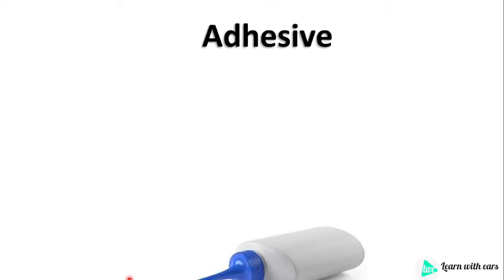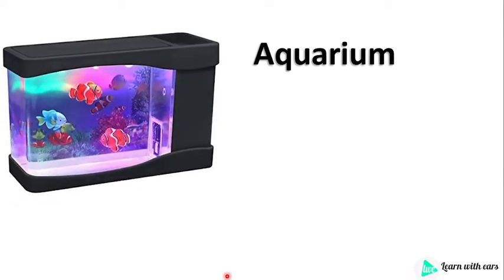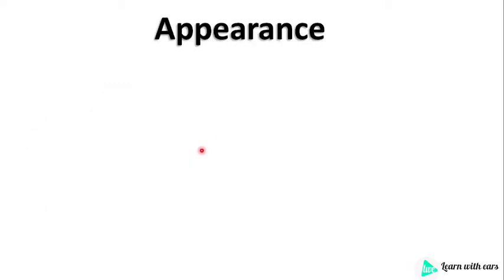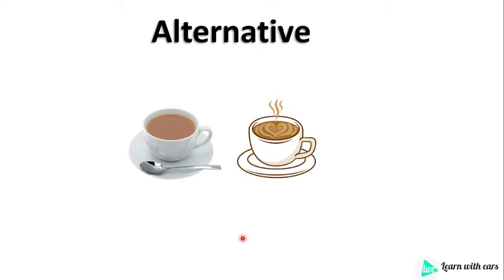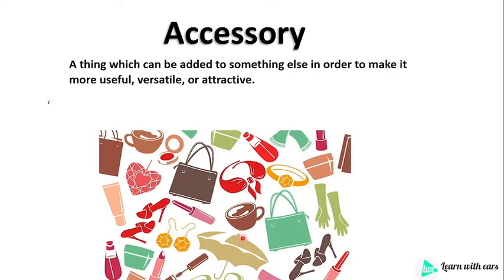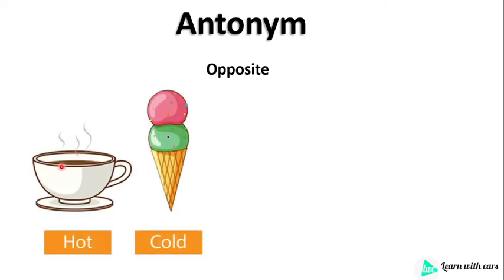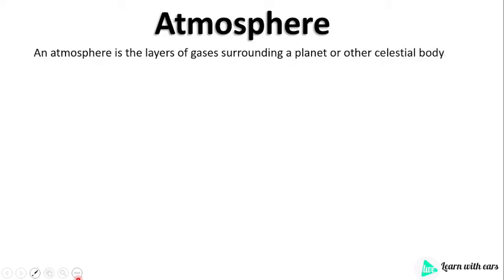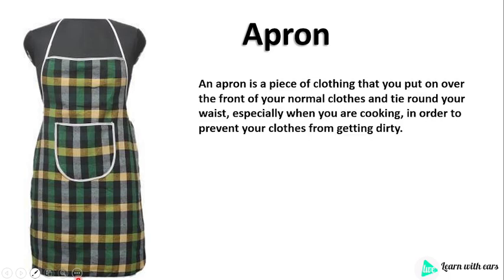20 Most Commonly Mispronounced Words in the English language | Letter A Words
Learn 20 of the most commonly mispronounced words in English, and how to pronounce them correctly.

These words start from letter "A";